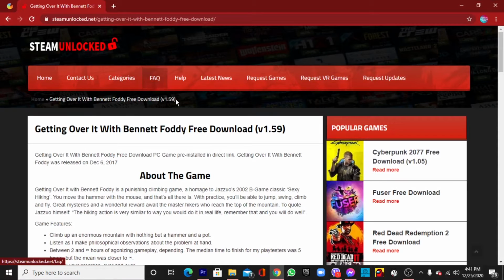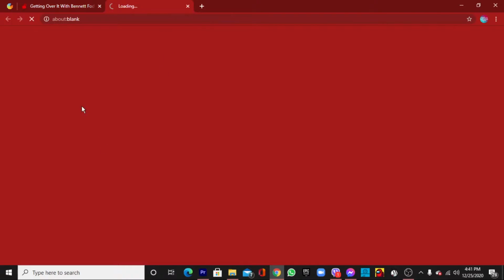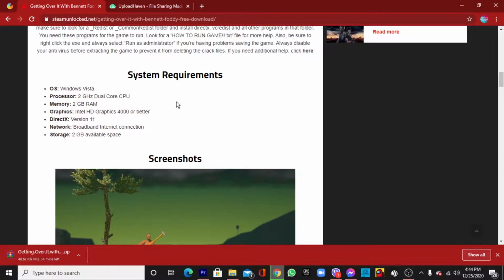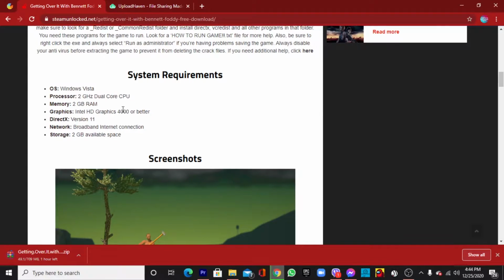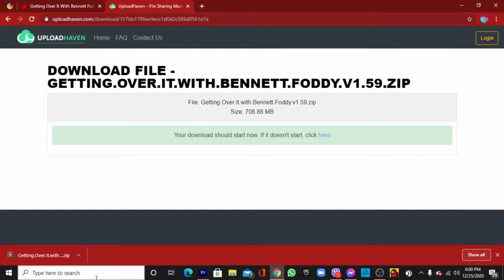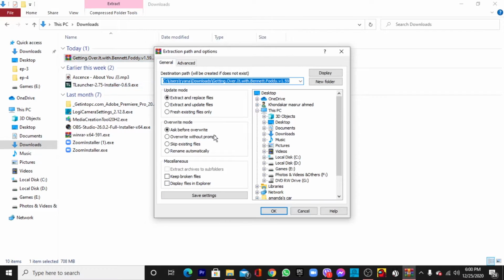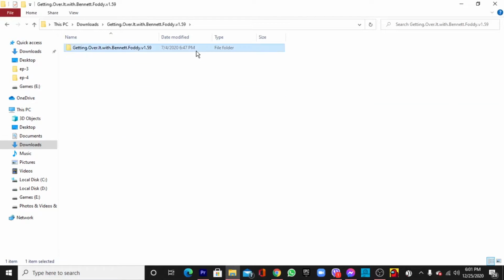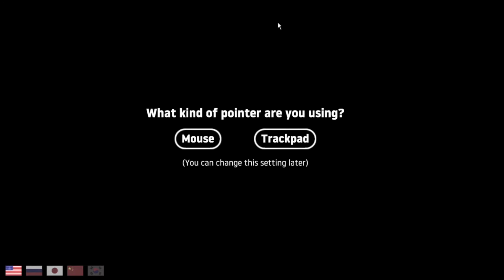HOW TO DOWNLOAD GETTING OVER IT FOR FREE IN PC (100%WORKING METHOD)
Link To:how to download winrar for free in pc and activate it for lifetime. winrar activated for life time
if you already have winrar installed in your pc then you don't need to watch the video in the link you can watch this video to download getting over it for free in your pc..:)
AND,If your don't have winrar installed in your pc then you must have to watch that video in the link or in the i button to download winrar in your pc and activate it for lifetime...:)
again youtube restricted my video for no reason:(